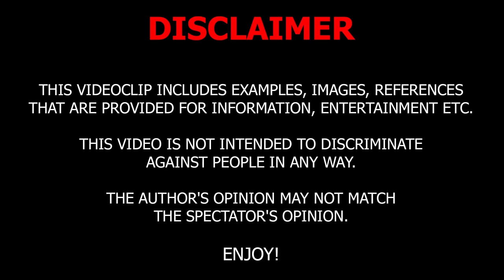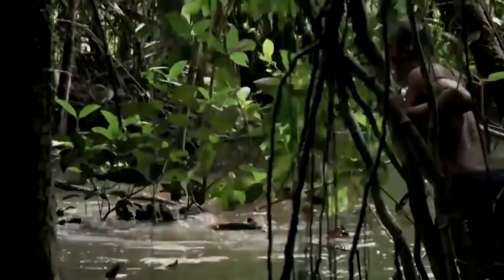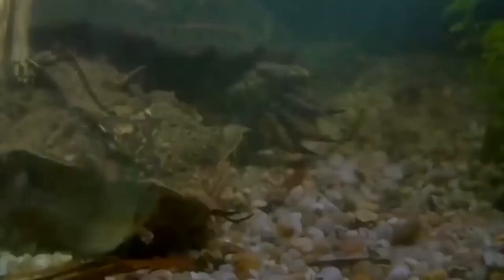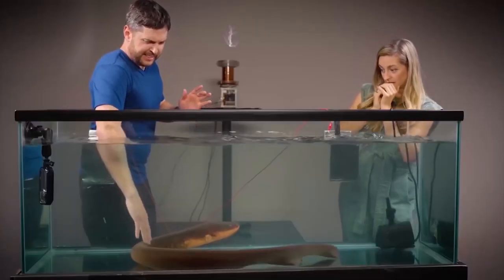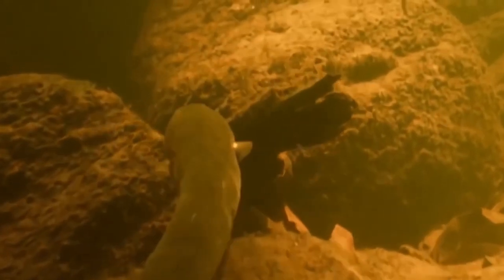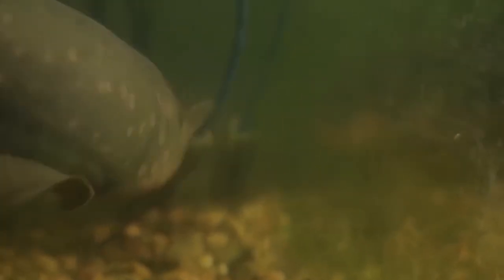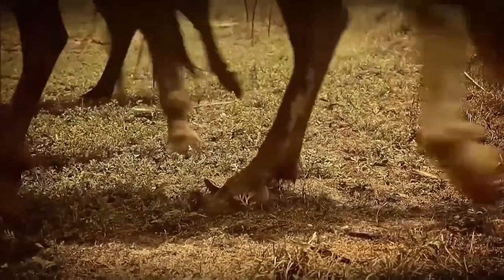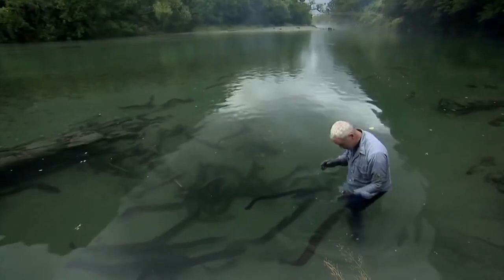Alligator Tries To Eat An Electric Eel 🐊 vs 🐍 [Electric SHOCK At 860 Volts]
Here's what happens when an alligator tries to eat an electric eel and gets stunned with HUNDREDS of volts of electricity. An unlucky alligator had his last meal when he decided to bite into an electric eel. In the footage posted the eel flops on the muddy banks of an unidentified waterway as the alligator eyes its prey. Its appetite aroused, the gator finally snaps its jaws over the slithery eel, only to be stunned.

For every video we create, we work about 10 hours searching for the newest and valuable content on the internet to offer the best educational quality videos on this channel.